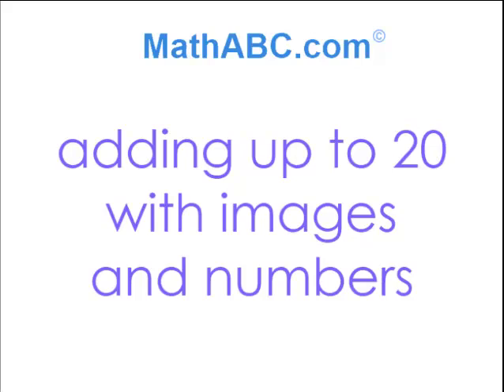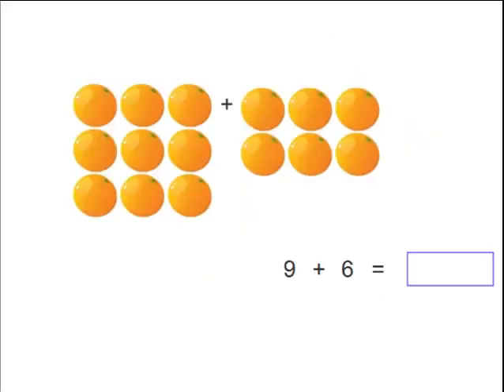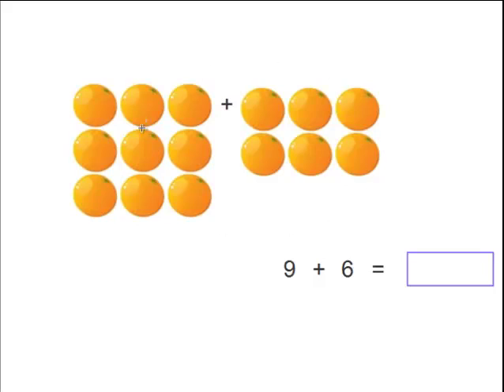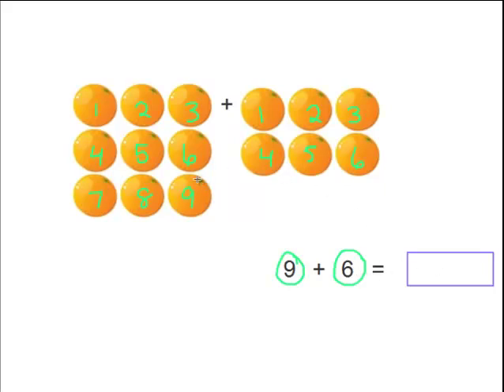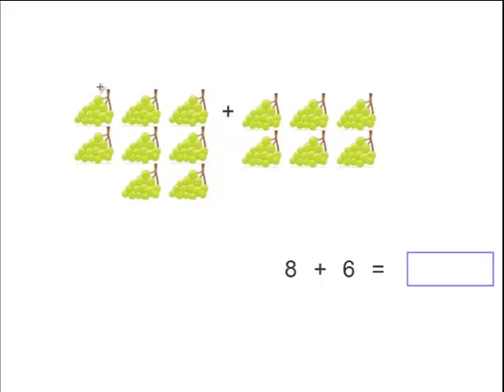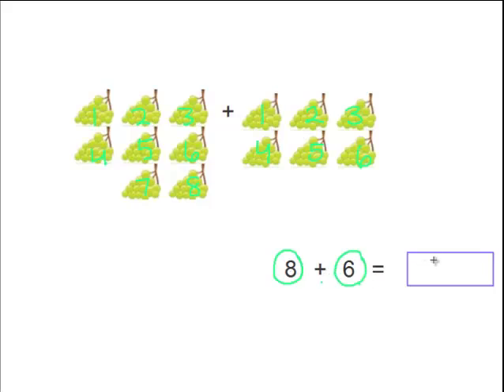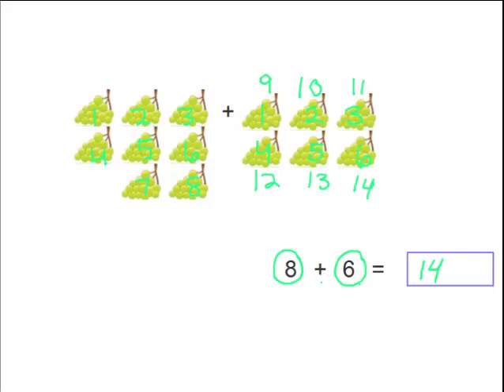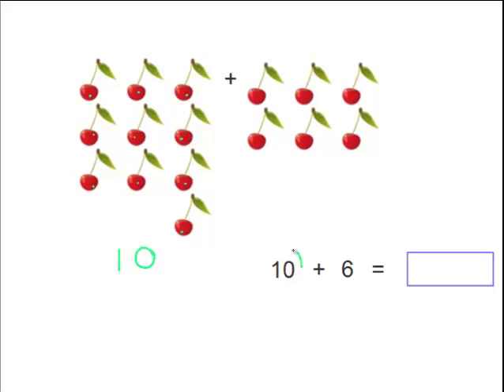MathABC.com: Addition: Adding up to 20 with images and numbers